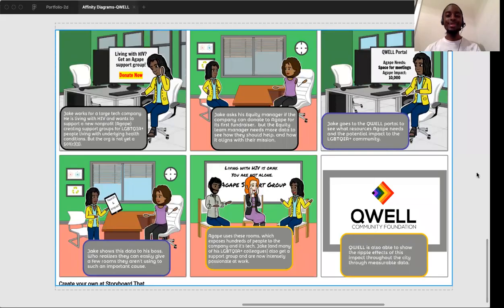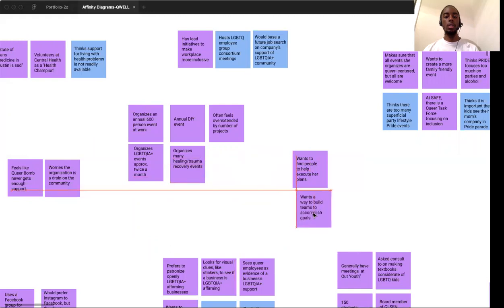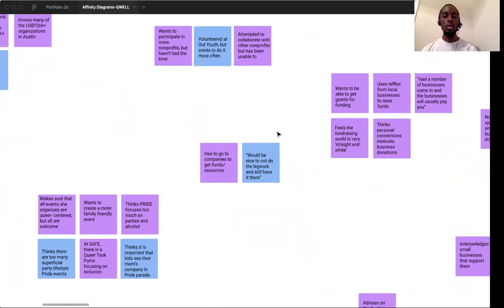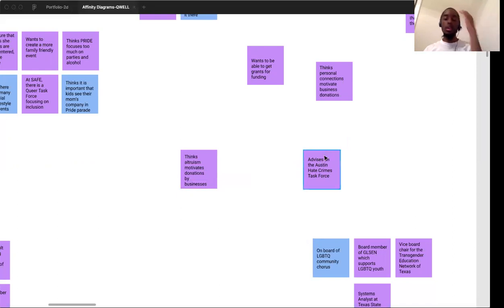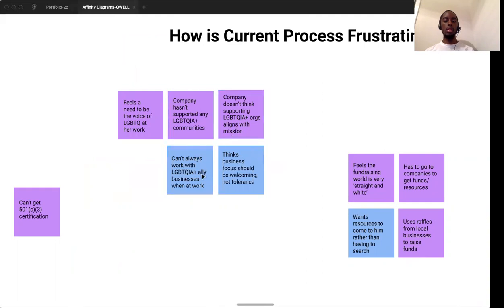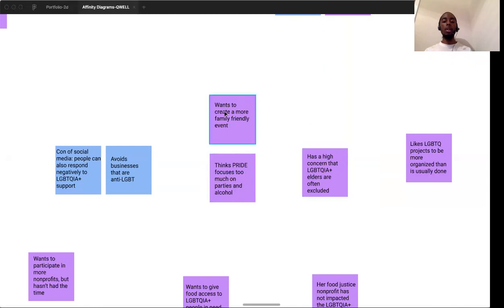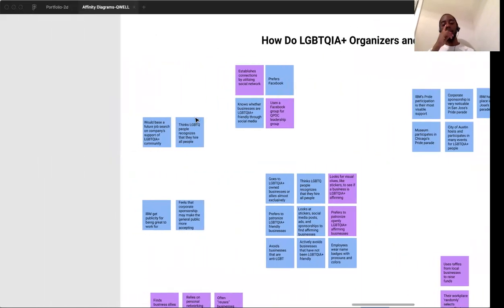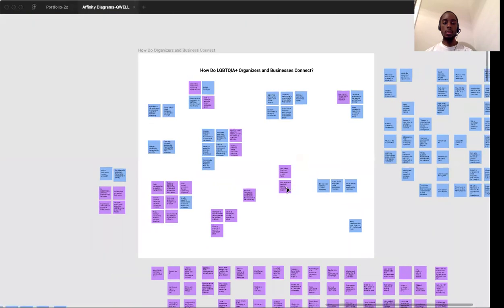Becoming a TechnoWizard - Ep 16 (Affinity Diagrams and Storyboards)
In this episode, I show off my purty ass storyboard and share my process for iterating and critiquing on my group's affinity diagrams (which are categorized boards where we begin to draw connections between all the notes gathered from our user interviews into groups).

What do you think? Was there anything you'd change or remove from these groups??

If you enjoy following my journey, perhaps you may like to do so more intimately. How would you like to support me, this channel, and this legacy by helping me make a living documenting my PATH?

Thanks again for your time and attention!!